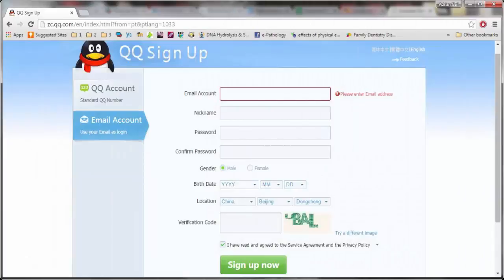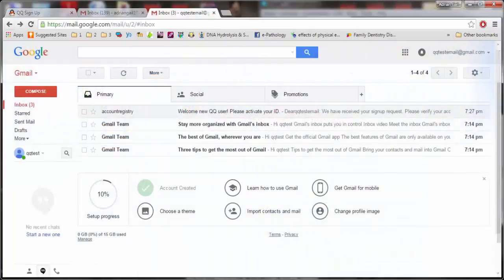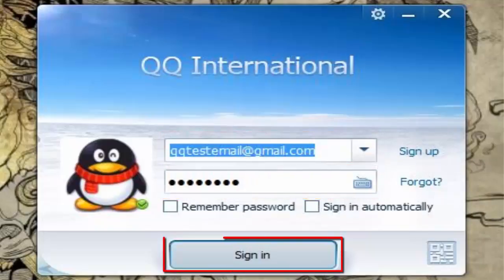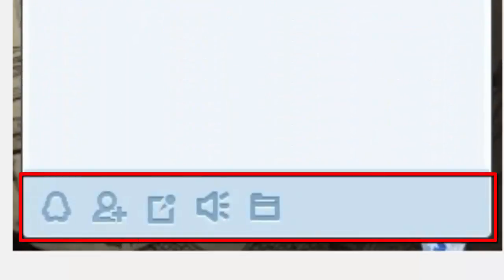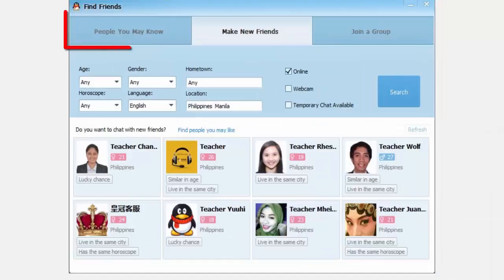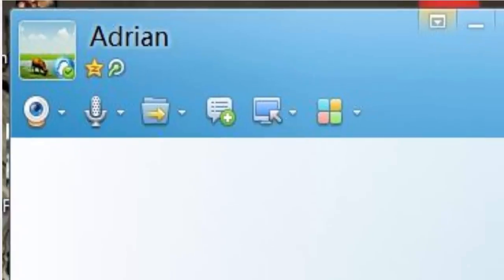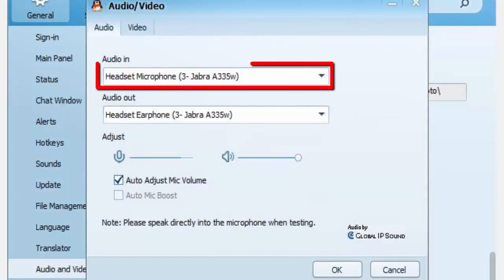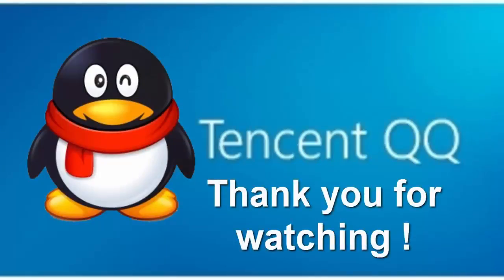qqtutorial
a basic tutorial for QQ International